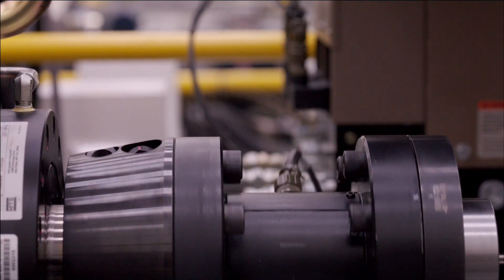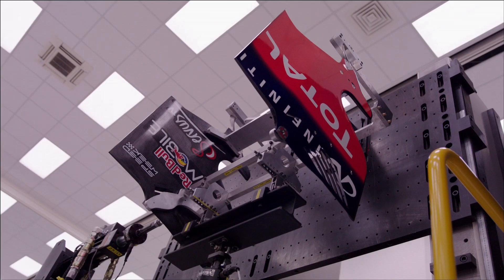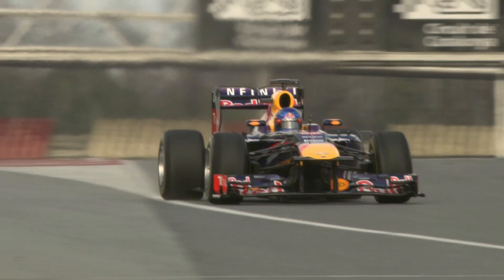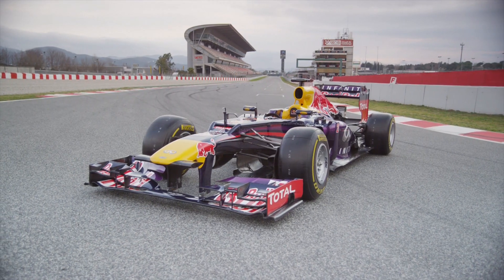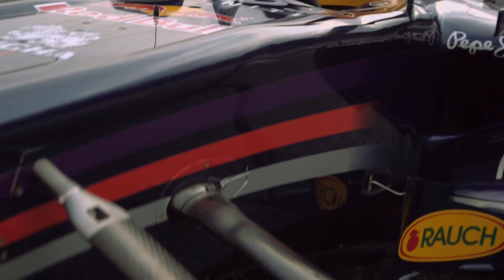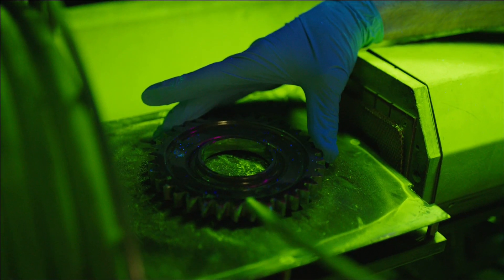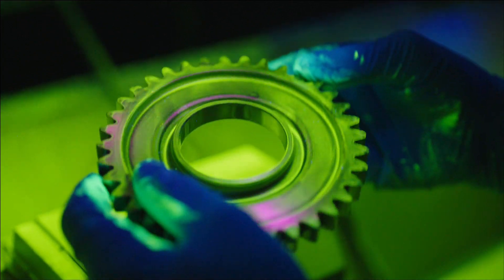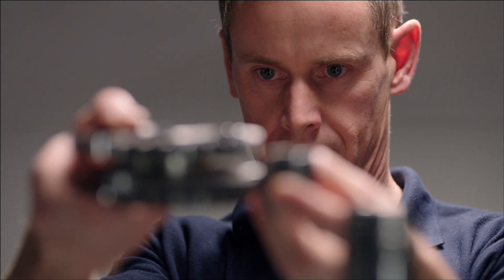How To Make An F1 Car: ASSEMBLY (Part 4)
Using exclusive interviews with team members and showcasing detailed and artistic footage of the intricate procedures required to make an F1 car, this mini-series sees us opening our factory doors to show how an F1 car is made.

Music supplied by Red Bull Records.